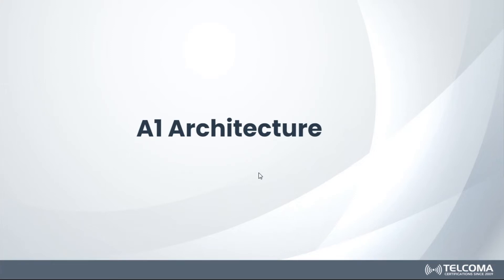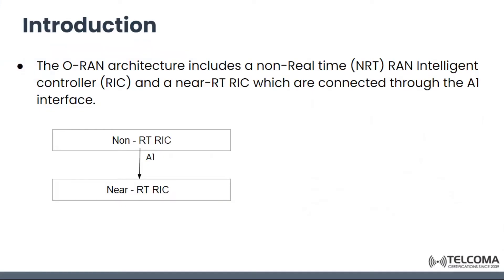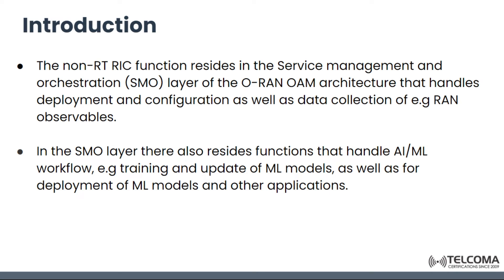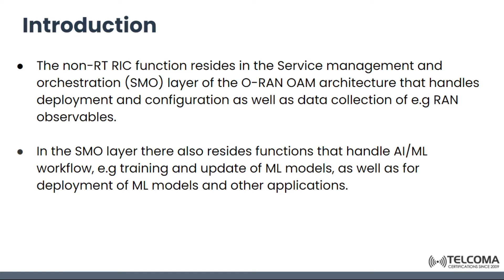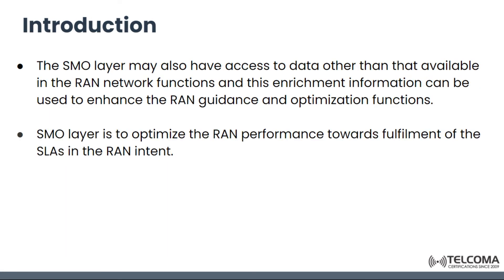A1 Architecture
This video covers ORAN, A1 Architecture, introduction and more about ORAN Course.